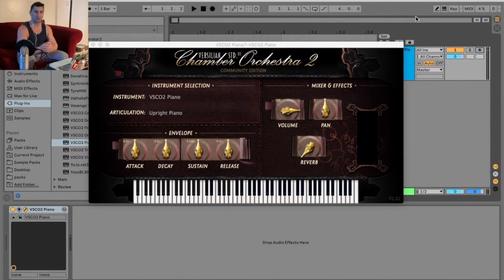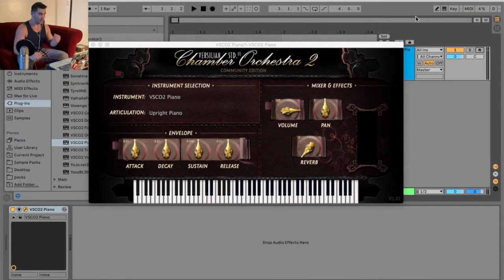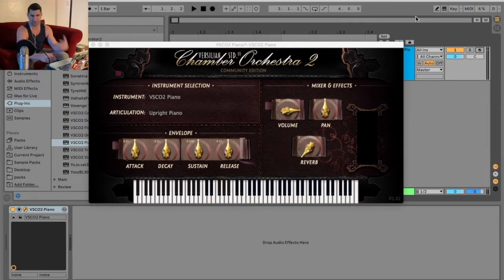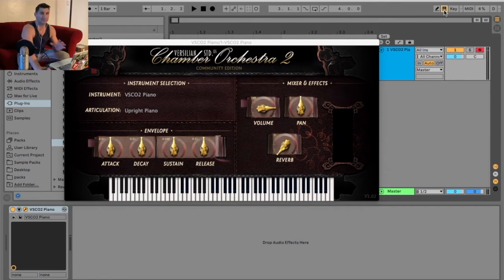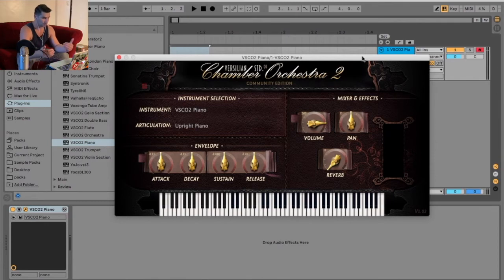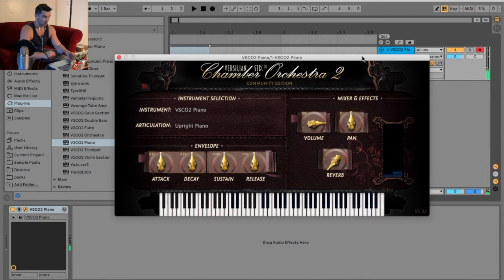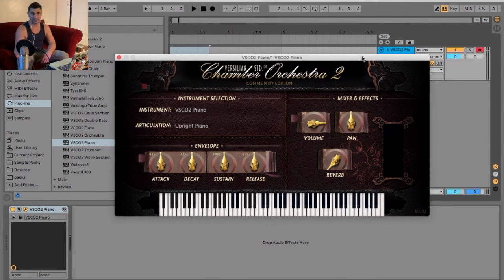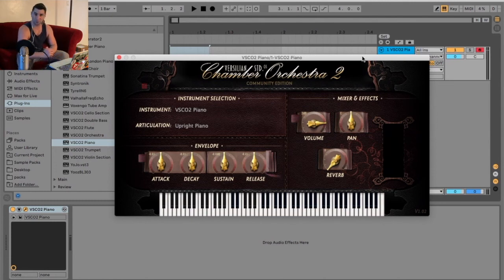How to use Computer Keyboard as MIDI Controller in Ableton Tutorial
On this quick Ableton Tutorial I show you how to use Computer Keyboard as MIDI Controller in Ableton Live